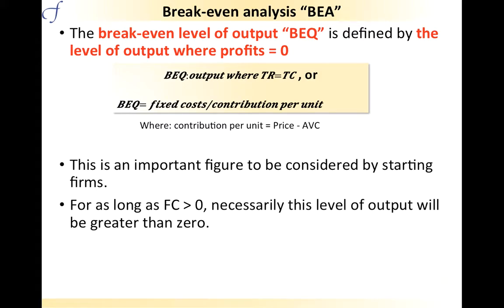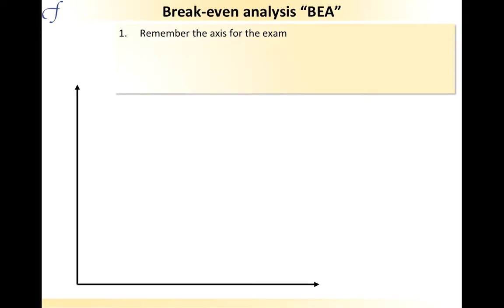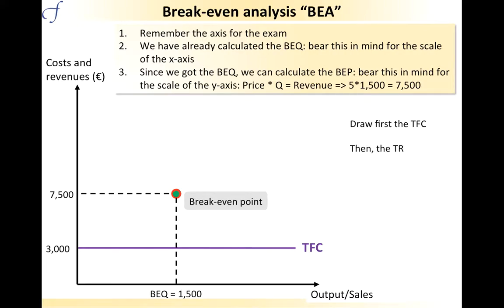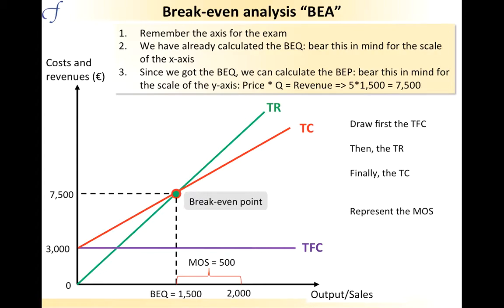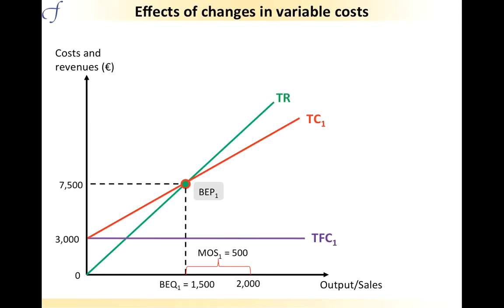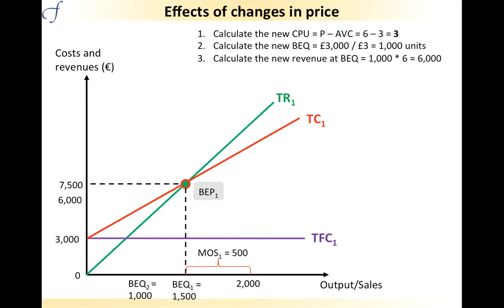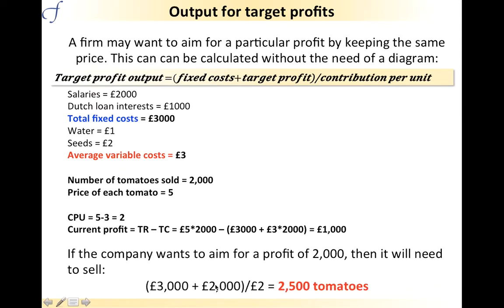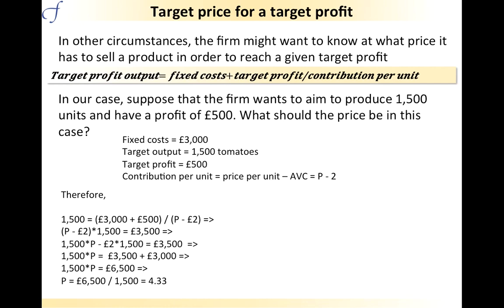IB Business & Management - the break-even analysis: calculations and diagrammatic representation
How to play with the figures in the break-even analysis using various formulas, and tips on how to draw the break-even analysis in your exams.